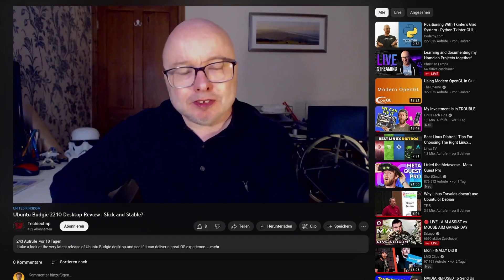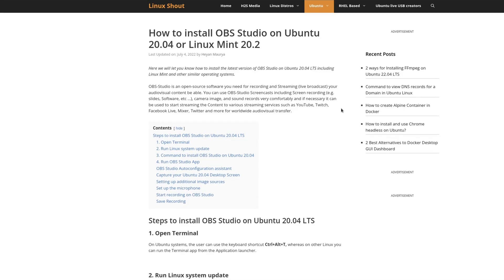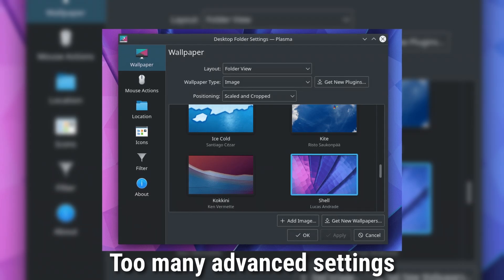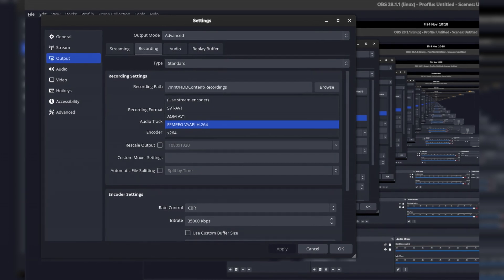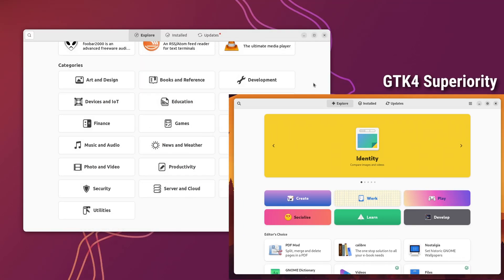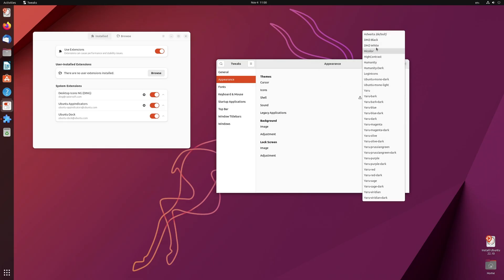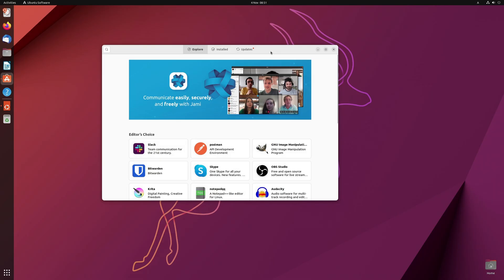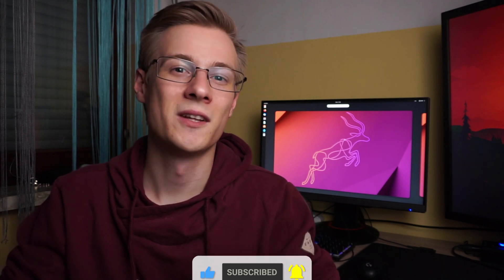Ubuntu Is Easy ... Until It's Not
Links:

RX 6600 XT (-18%)
Ryzen 5 5600X (-49%)

Chapters:

00:00 - Ubuntu ... Love and Hate
00:36 - What is Ubuntu?
02:00 - Better for Beginners?
02:59 - AMD GPU Support
03:55 - Software Stores
05:01 - Customizing Desktop Environments
05:46 - Conclusion

Description Tags:

ubuntu 22.10, is ubuntu easy to use, is ubuntu easy to install, is ubuntu easy to learn, beginner friendly linux distro, ubuntu beginners guide, ubuntu beginner tutorial, ubuntu snap, ubuntu problem, ubuntu problems and solutions, is ubuntu the best distro, is ubuntu the best, michael horn